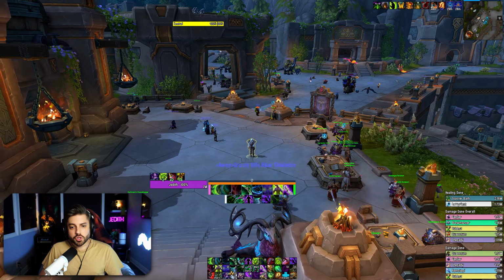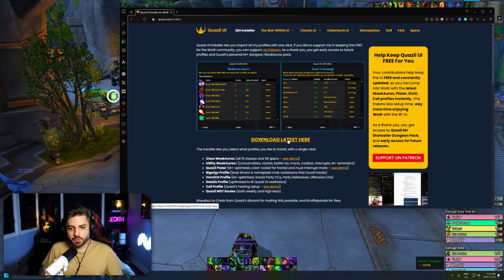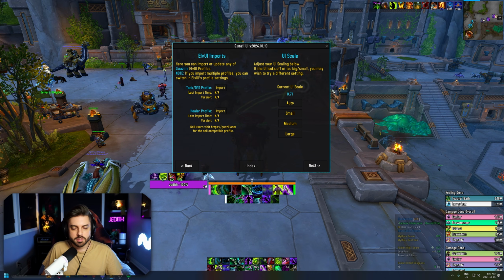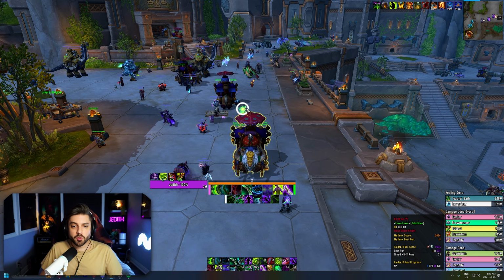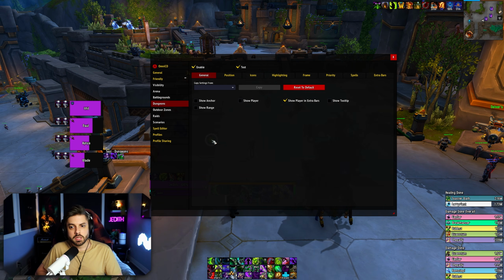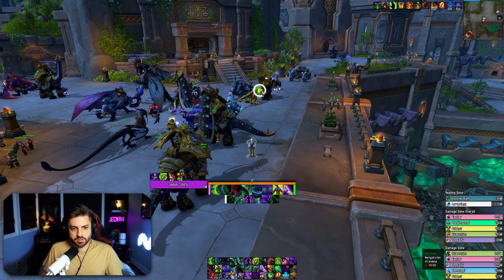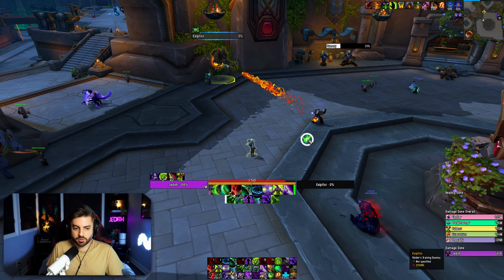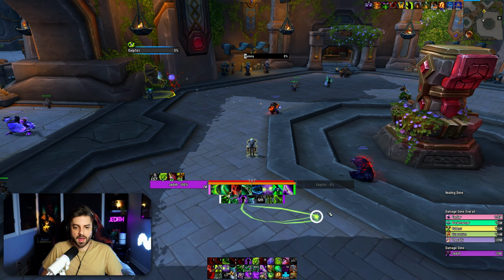Get This CLEAN UI for FREE! | Complete UI Overhaul for The War Within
In this video, Jedith goes over the changes to Quazii UI since the launch of The War Within. He goes over ElvUI, Plater, Weakauras, Bigwigs, Details, OmniCD & More. Jedith shows how to install and customize the UI to your preference.

0:00 - Intro
1:14 - Addons
1:42 - Install
3:05 - QUI
4:20 - Class WA
5:00 - Dungeon Routes
5:30 - Other Profiles
5:47 - My Changes
8:00 - Plater Audio
9:20 - Havoc WA Pack